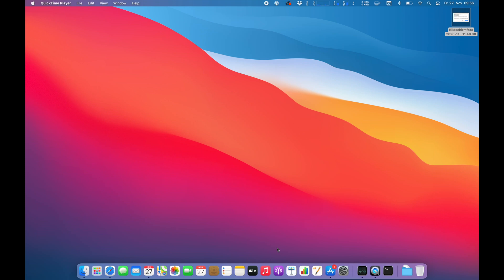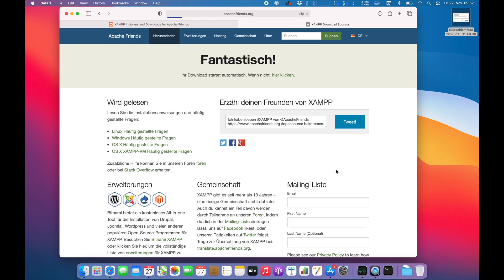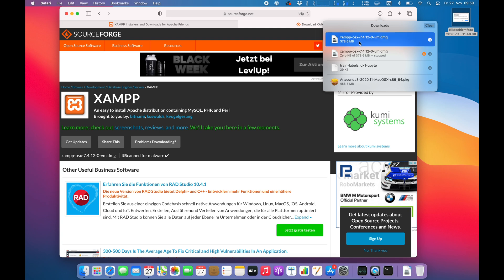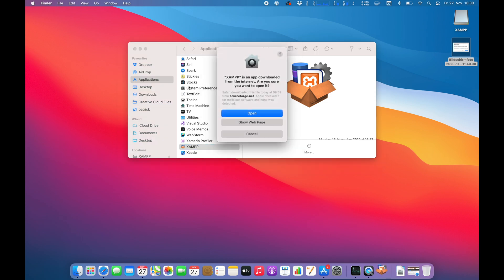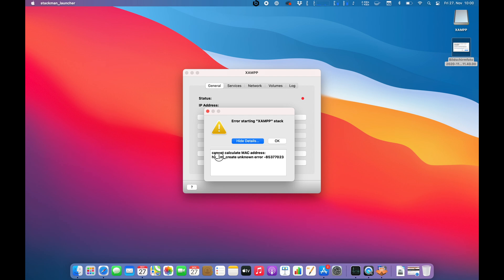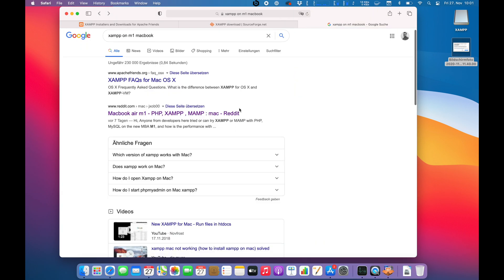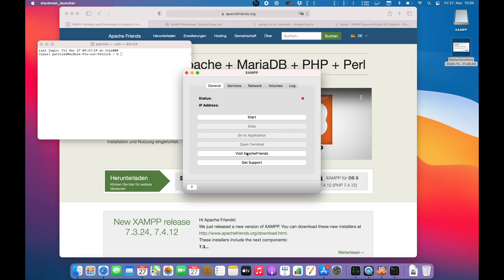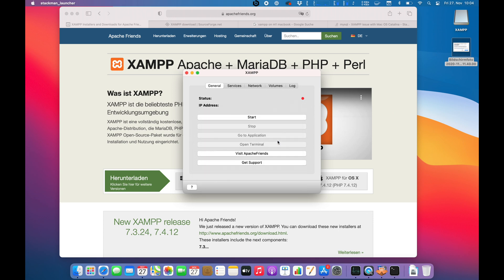WATCH THIS before buying Apple M1 MacBook for XAMPP! | Apple Silicon Tests in 4k.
Many of you folks requested how XAMPP is running on the new Apple Silicon chips. I can report that the installation goes fine, you can start the actual XAMPP application, but I could not start the services. There was an error when creating the MAC address. To me, it seems that the needed virtualization is not working.